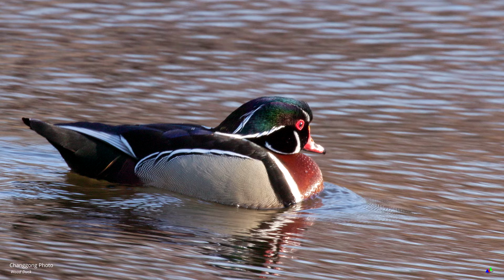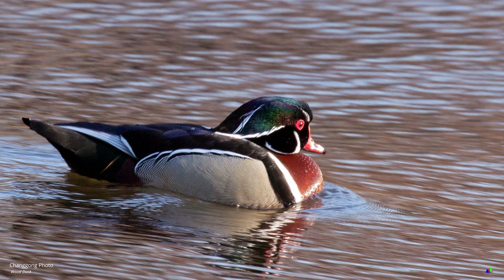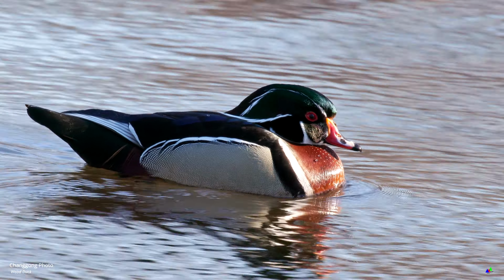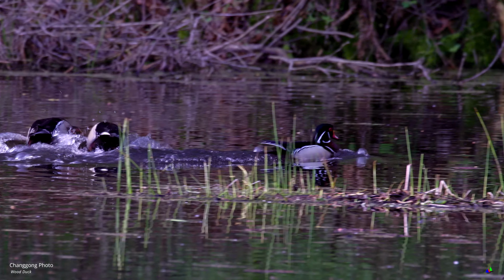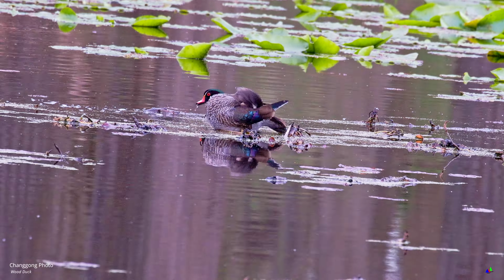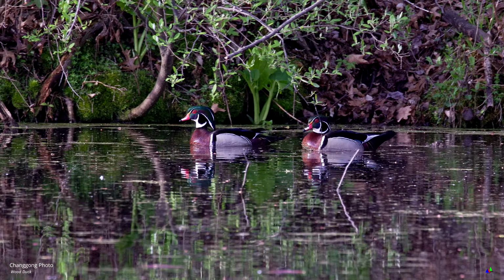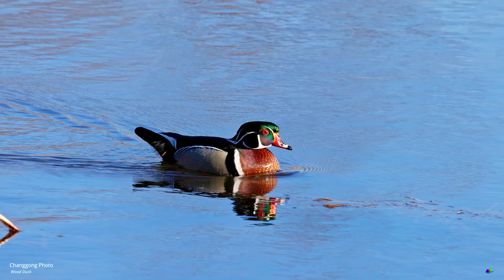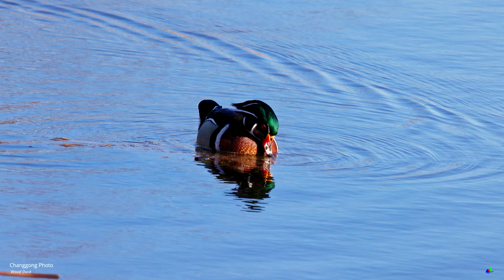🐤 Wood Ducks in Their Natural Habitat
Join us on a peaceful journey as we explore the serene waters of a beautiful lake, home to the vibrant and enchanting wood ducks. In this video, you'll witness these stunning birds as they gracefully roam and glide across the water, showcasing their colorful plumage and unique behaviors. We've captured up-close footage of these ducks in their natural environment, offering a rare glimpse into their daily lives. The calming ambiance of the lake, combined with the charming presence of the wood ducks, makes for a truly mesmerizing experience. Perfect for nature enthusiasts, bird watchers, or anyone in need of a tranquil escape.